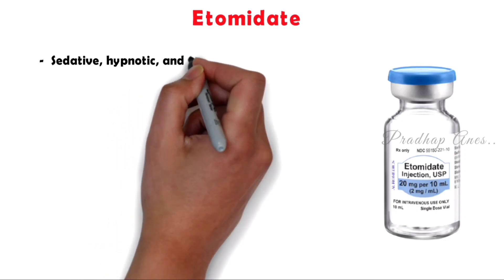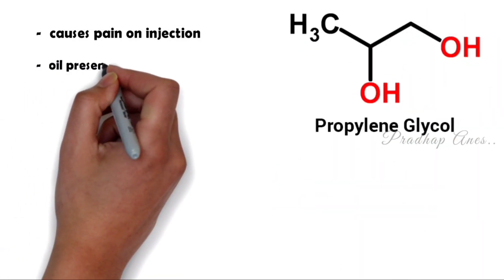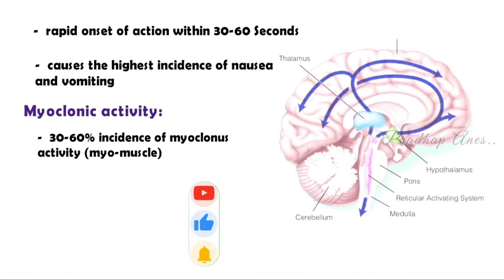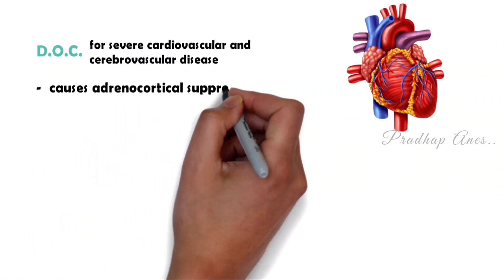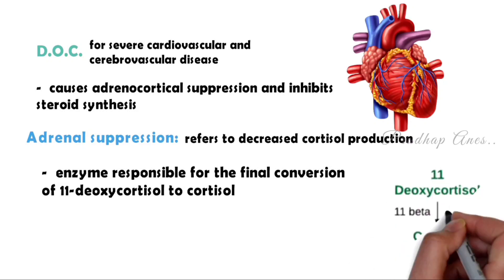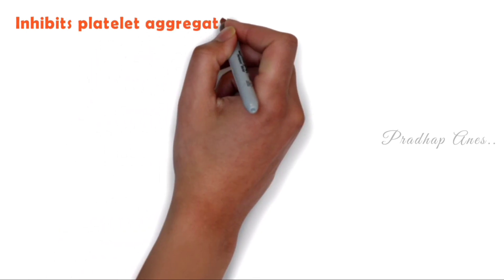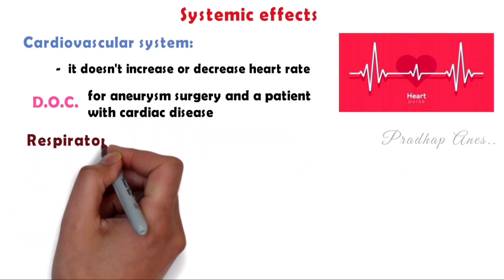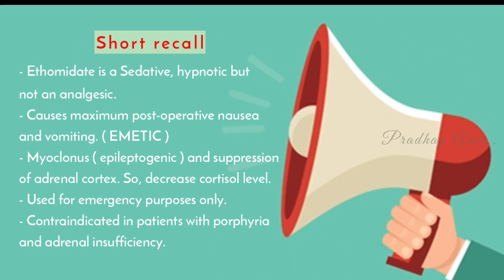Etomidate | Intravenous anesthetic agent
Ethomidate is a sedative, hypnotic, and Lipid soluble agent which acts on GABA receptor
but it doesn't have analgesic properties.

sᴜʙsᴄʀɪʙᴇ ...

               • 🆃🅷🅰🅽🅺   🆈0⃣🇺  🆂🇴  🅼🇺🅲🅷 •